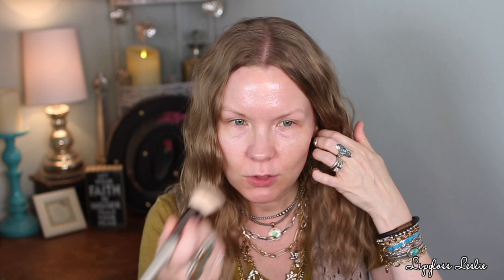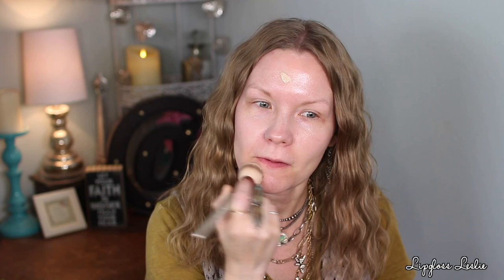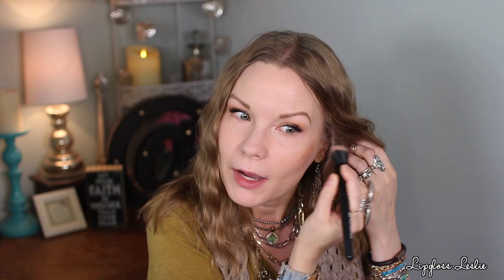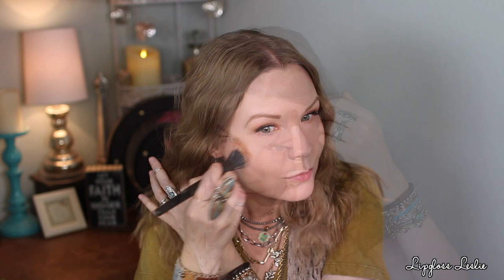Bronze Makeup Get Ready with Me | LipglossLeslie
Hey guys! I've got a fun bronze makeup look for you today - along the lines of the "latte" makeup trend! :)

PRODUCTS MENTIONED:
Revlon Illuminance Skin-Caring Foundation
Urban Decay Primer Potion
IT Cosmetics Brow PowerFULL
ELF Bite Size Eyeshadow in Love You & Pumpkin Pie
Rimmel Scandeleyes Eyeliner in Brown
ELF Lash N Roll ELF Lash ’N Roll Mascara
Milani Anti-Gravity Mascara
Maybelline Instant Age Rewind (Brightener)
Maybelline Fit Me Concealer (Fair)
Laura Geller Baked Balance N Brighten in Fair
ELF Halo Glow in 6
Almay Healthy Hue Blush in Nearly Nude
Laura Geller Baked Balance and Brighten Blush in Sunswept
MAC Global Glow
Essence Pure Nude Highlighter
Maybelline Beige Babe Lip Liner
Essence 8HMatte Comfort Liner in Rosy Nude
Maybelline Lifter Gloss in Amber

WHAT I’M WEARING:
Top: Target & thrifted
Necklaces: TurquoiseNTeepees on IG, Heritage.Style on IG, thrifted
Rings: FiveStarTurquoise on IG, FayeRavenCollective on IG, and Etsy Finds
Cuffs & Bracelets: JenniBJeweled on Etsy, HippieCowgirlCouture on IG, PhoenixSilverCo on IG, Chatfields Estate sale, Etsy & eBay finds
Leather cuff: BCLeatherDesigns on IG